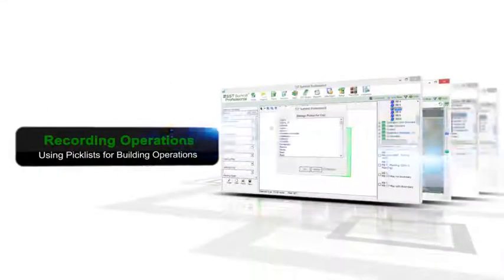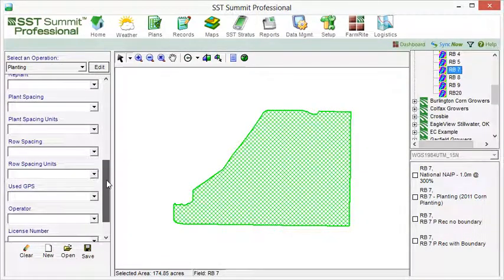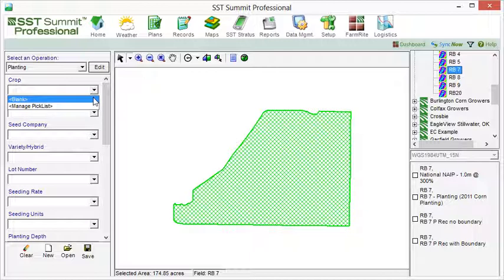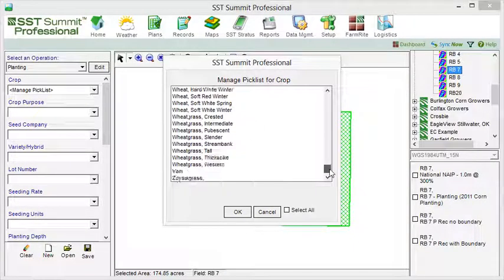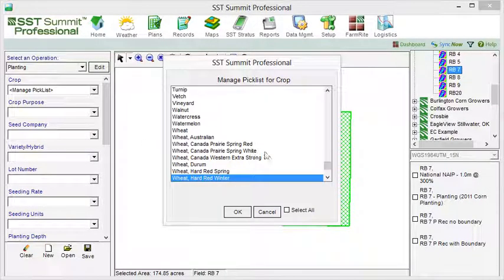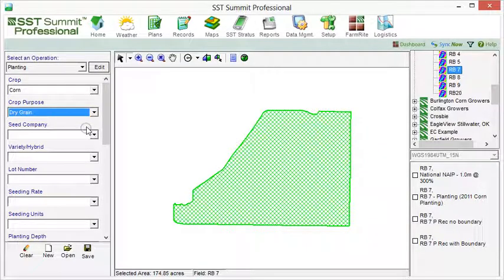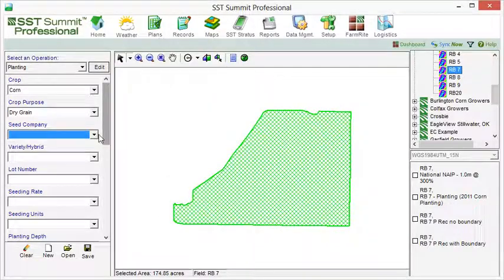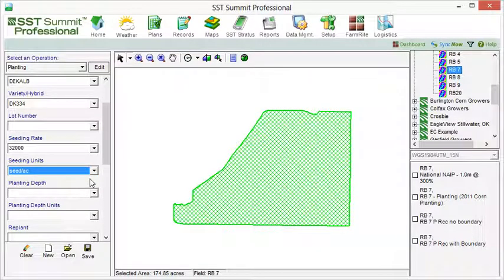SST Summit Recording Operations Tutorial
To standardize data collection across your farms and fields, SST Summit uses picklists for quick and easy data entry. This tutorial introduces how to setup and populate data within the picklists for a specific farming operation.